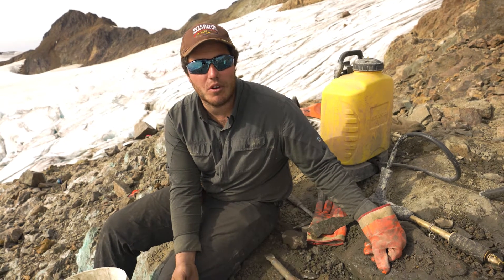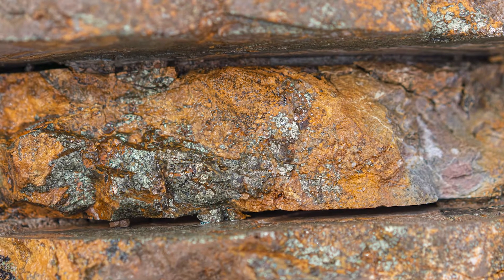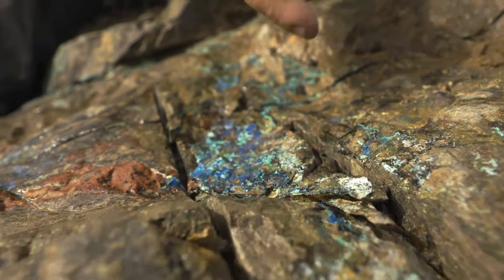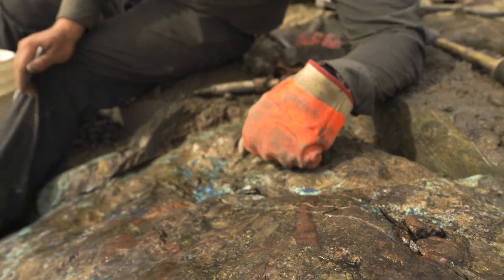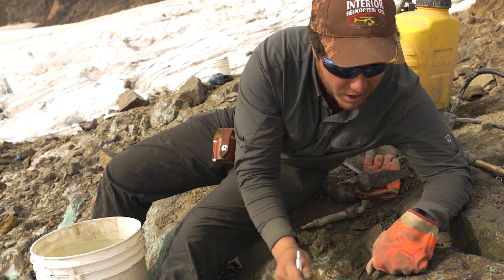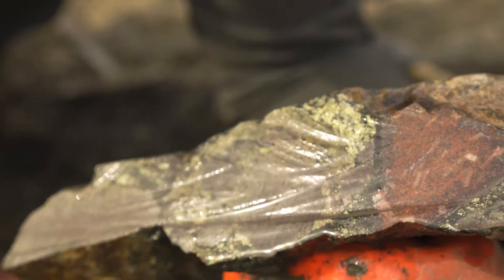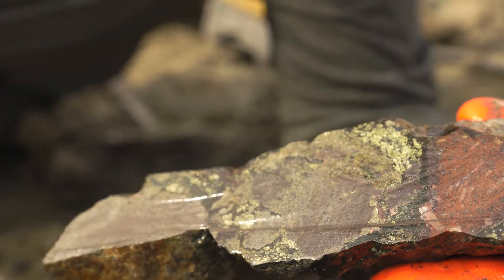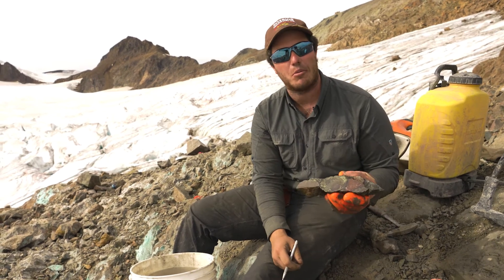Channel Sampling - Cole Evans on the Newmont Lake Project in 2019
Cole Evan's spends the time to explain what a channel sample. Why do explorers utilize this technique to explore and develop their project

On January 17th, 2020 Enduro Metals Reported this Channel/Trenching high-grade cut on the Burgundy Ridge Trend at the Newmont Lake Project in British Columbia.

Discovers Possible High-Grade Source of Multi-Element Burgundy Ridge System

Enduro Metals Cuts 22 metres of 2.00% Copper, 2.27 g/t Gold, 34.36 g/t Silver, and 4.69% Zinc on Surface at its Newmont Lake Project in BC; Discovers Possible High-Grade Source of Multi-Element Burgundy Ridge System.

Cole Evans, CEO of Enduro Metals commented; “Not only has the Green Rock Zone quickly developed into a critical target area for its obvious high-grade mineralization over significant intervals, it now represents hard evidence for 4 important metal types at high grades in a new zone. These assays, along with the alteration and mineralization styles from this channel sample are very significant as they complement results from other surface samples and diamond drilling to outline a large copper/gold-rich alkalic porphyry system with related high-grade hydrothermal breccia and skarn mineralization seen along the entire 2.3km Burgundy Trend. The rocks, alteration, and mineralization we have are typical of alkalic porphyry systems that are associated with large gold-silver deposits in this region.

We are very happy with the results to date and anticipate more positive results from the rest of our 2019 maiden diamond drill program to be available for release in the near future. Our team is working diligently in interpreting the multi-element and multi-mineralization events along the entire Ridge Zone trend, and what this means for the grade and size of our growing system.”